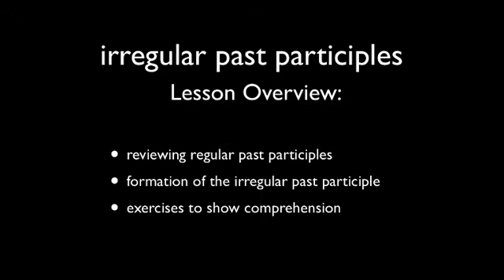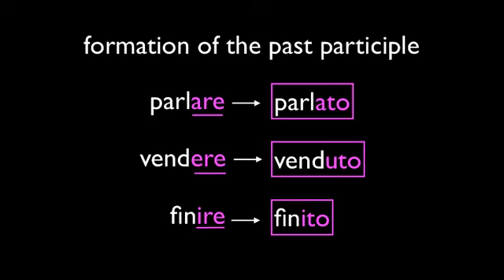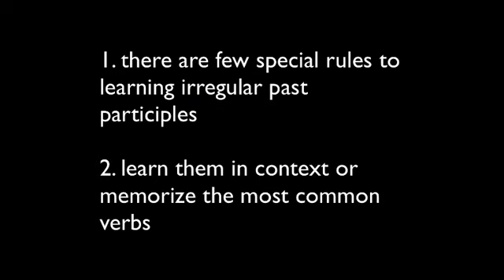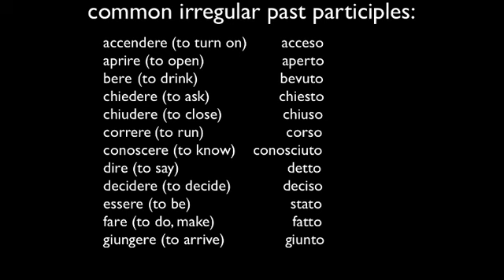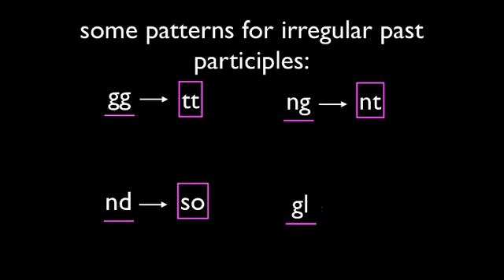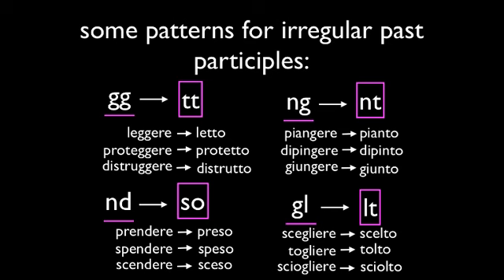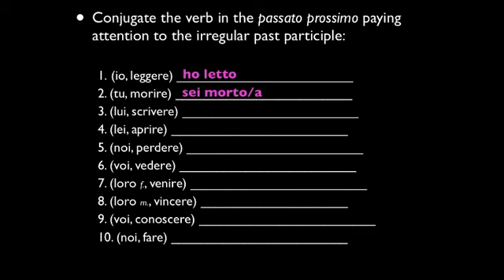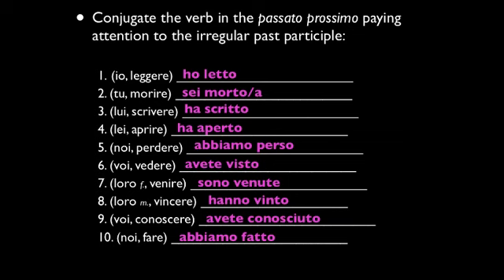Passato Prossimo with Irregular Past Participles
This video is about the formation of irregular past participles in Italian and how they are used in the past tense.